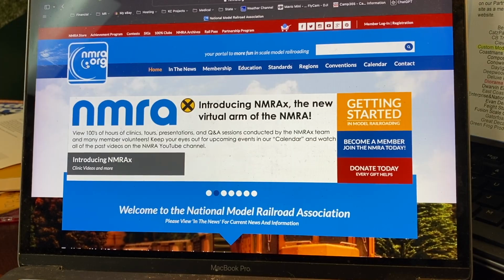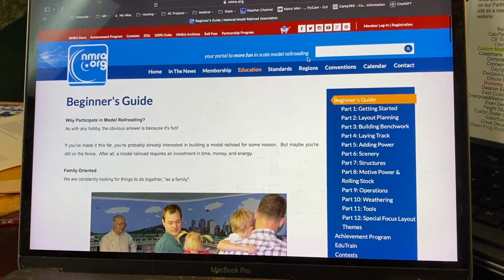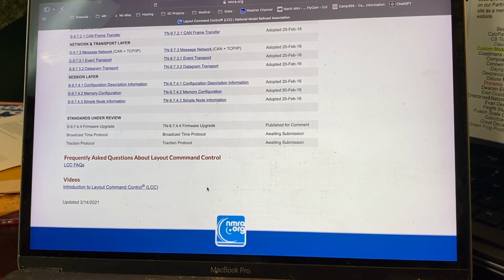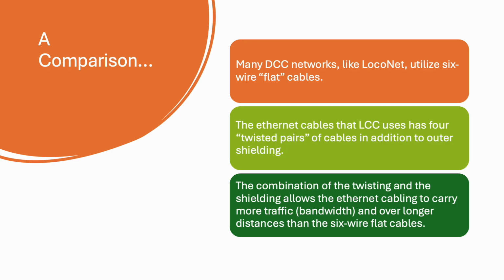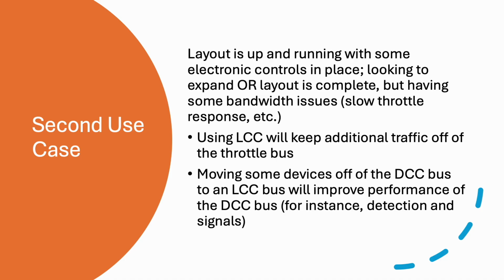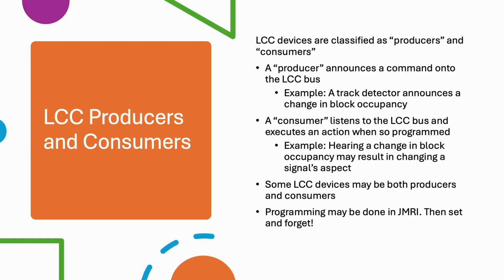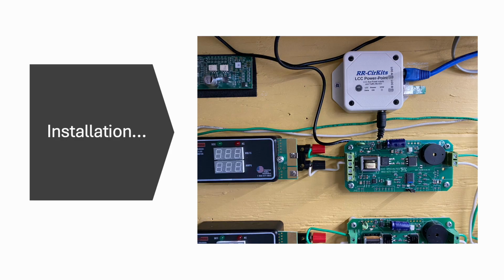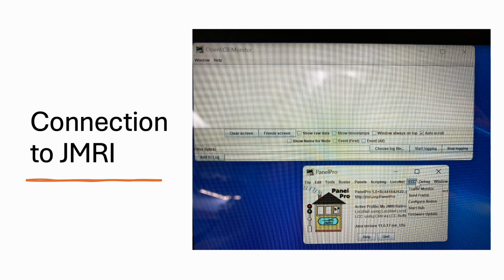LCC The Hobby's Best Kept Secret